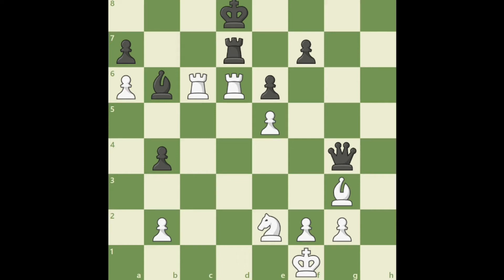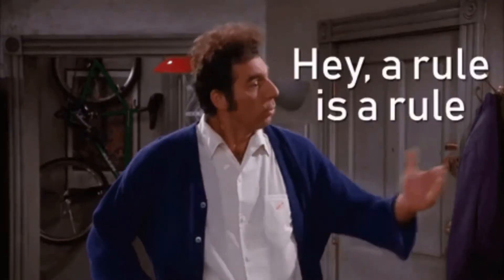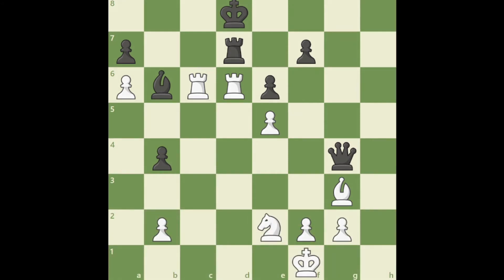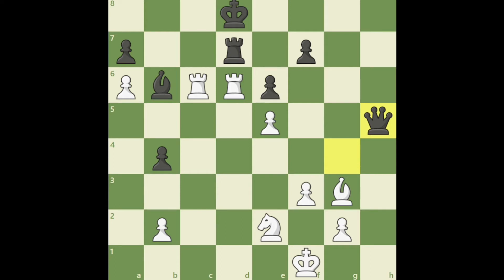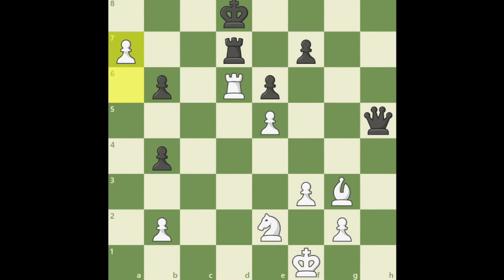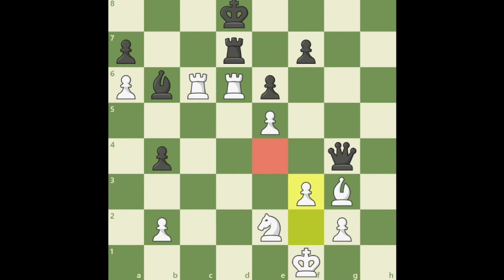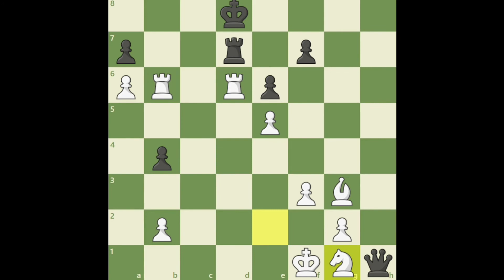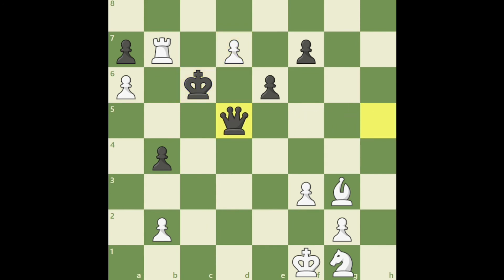How to win without a queen !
This is how GM machines play. Check out this incredible chess problem/puzzle that will definitely improve your game. GMs constantly try analyzing board position and this incredible position is a problem  every chess player should know.

Hey guys !! Welcome to Chess Hangouts where I'll be posting some of the most interesting chess problems.

Check out Chess.com to play with your friends and analyze your games. This video has been made using chess.com analysis board.